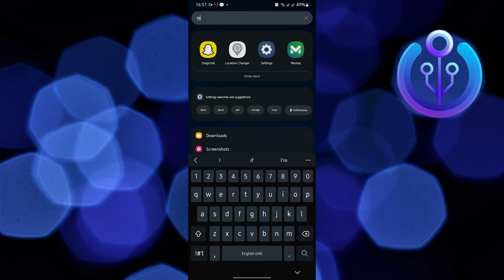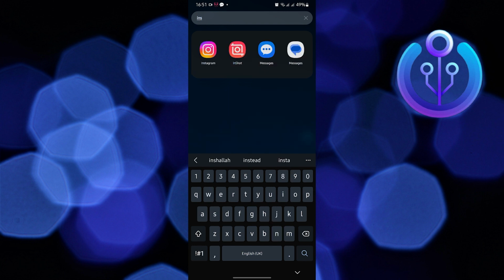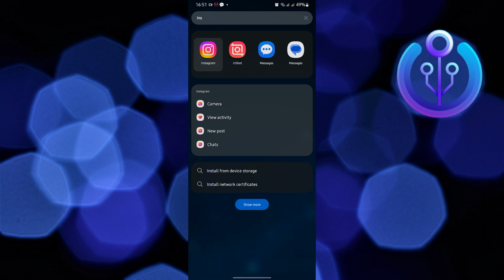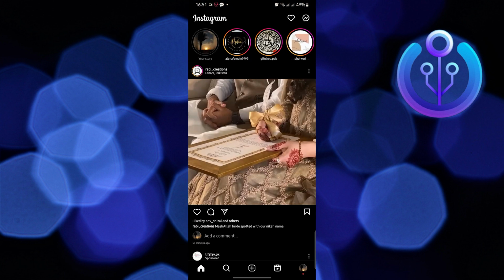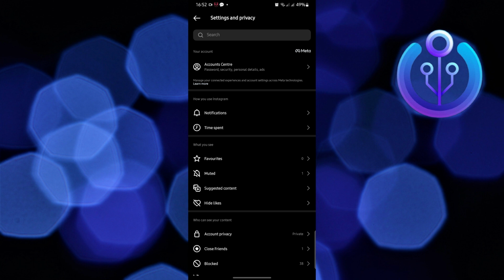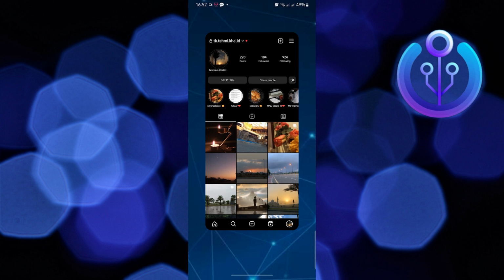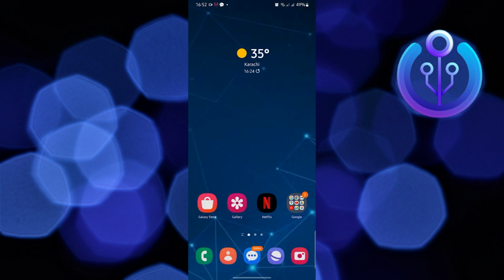How to Turn Off Read Rceipts on Instagram (Easy Tutorial)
In this tutorial, you will learn How to Turn Off Read Rceipts on Instagram in easy steps by following this super helpful tutorial to get a solution to your problem!!